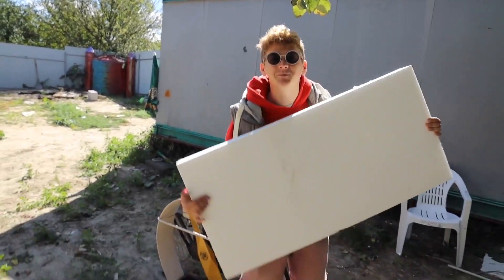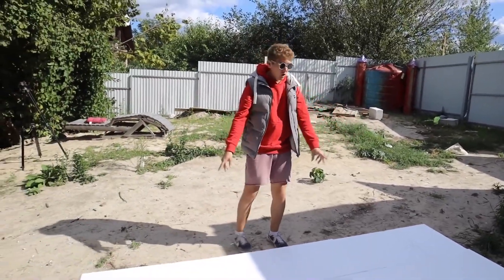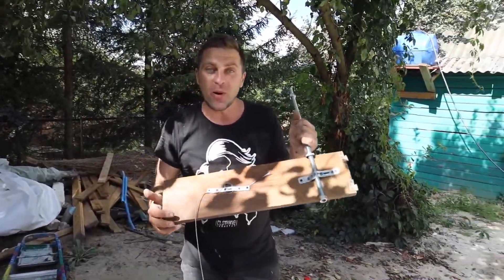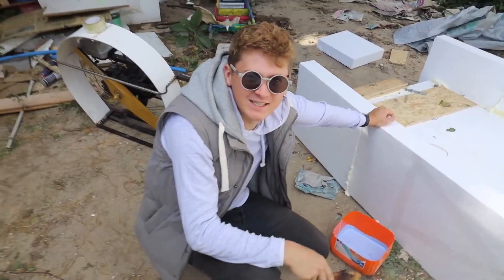AERO BOAT OF STYROFOAM – SUPER SPEED BOAT - DIY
Hi guys, You’re watching, Interesting and Ficus! Finally, the moment has come when we will walk our doll. If anyone did not know, this is such an aggregate that blows out air with such force that it simply blows away any objects that you attach to it. Today we’ll test it on the water and build a boat out of Styrofoam specially for this.

"Wheelers Builders". Here we create and tune interesting cars with our own hands